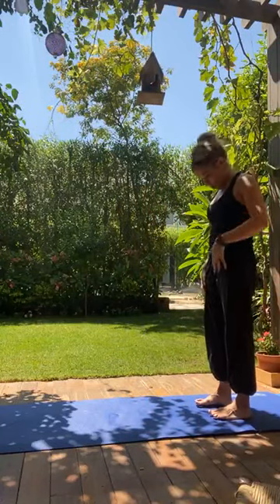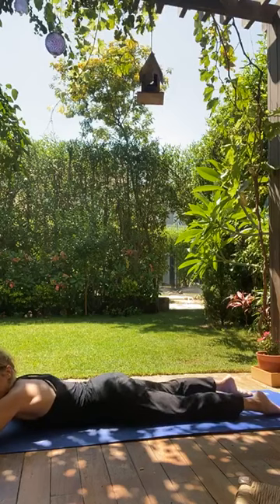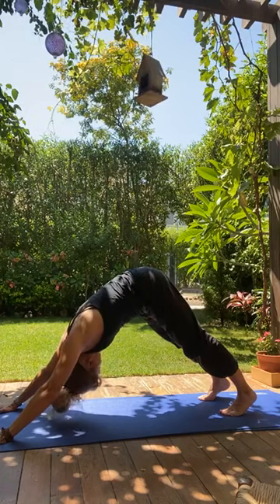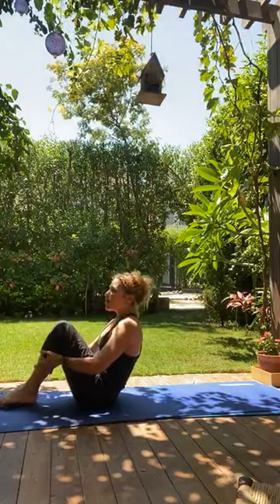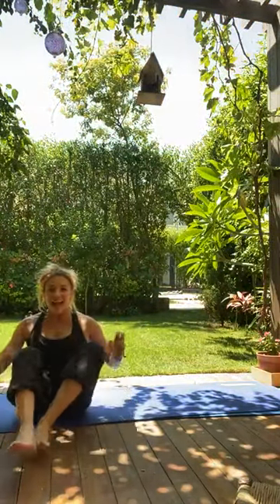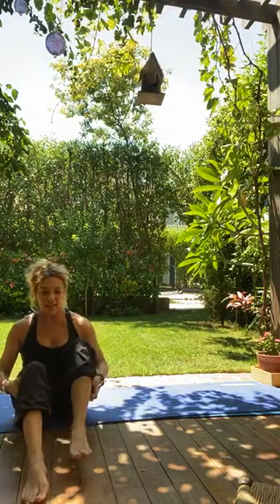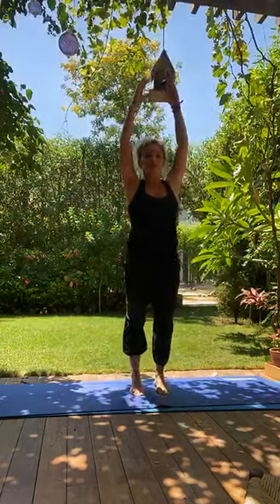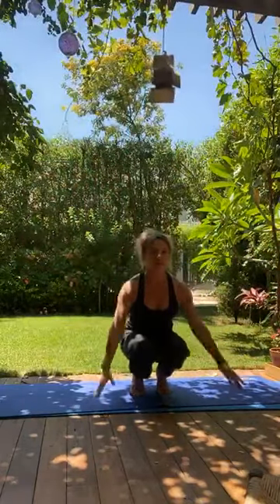Neuropilates Vestibular themed class